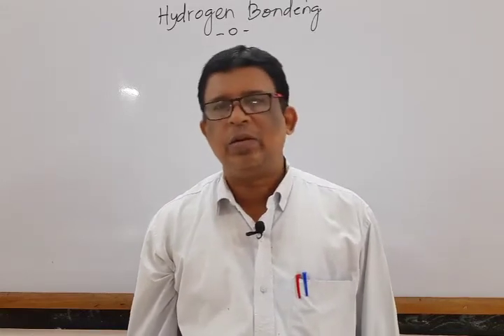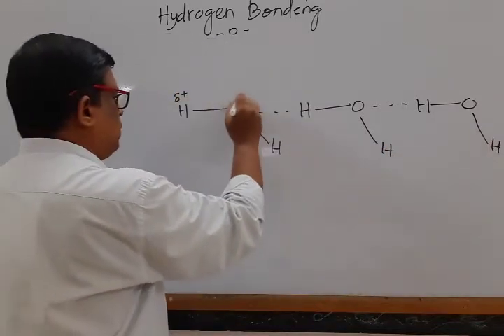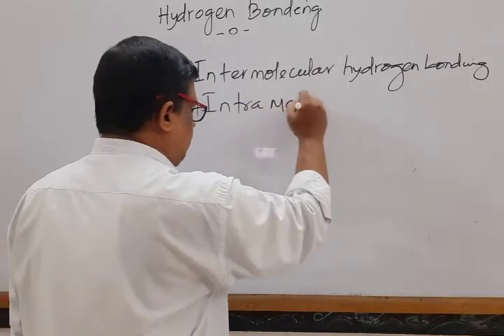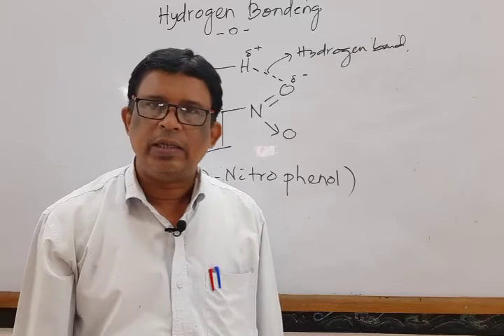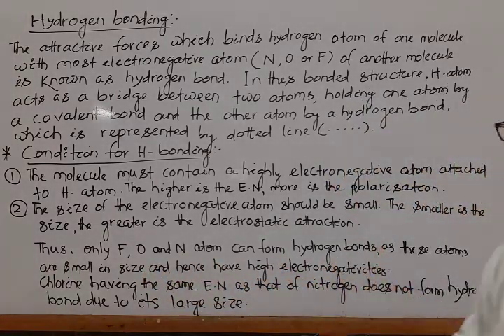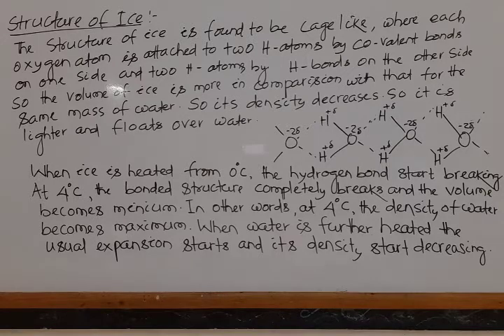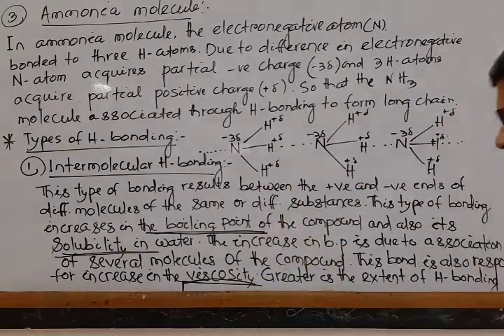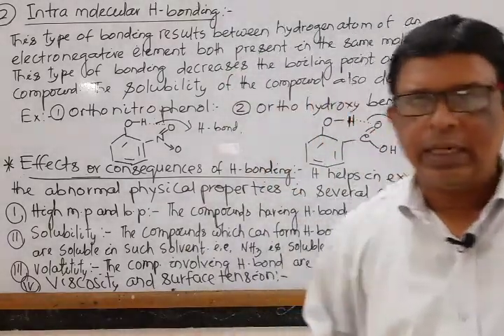Chemical bonding(Class 11)